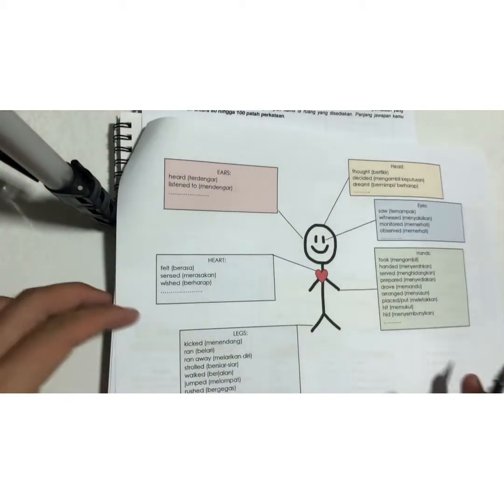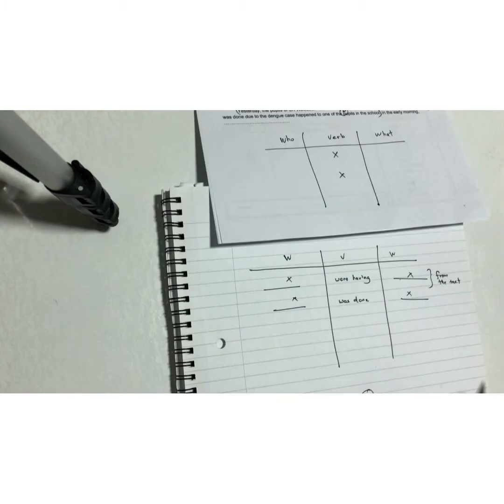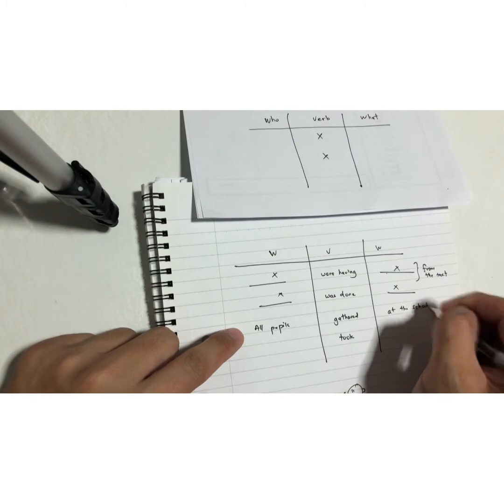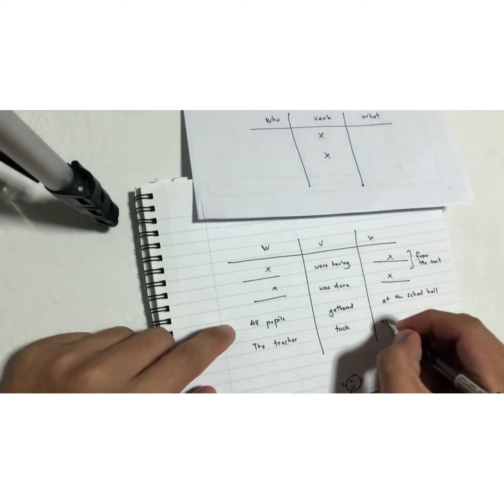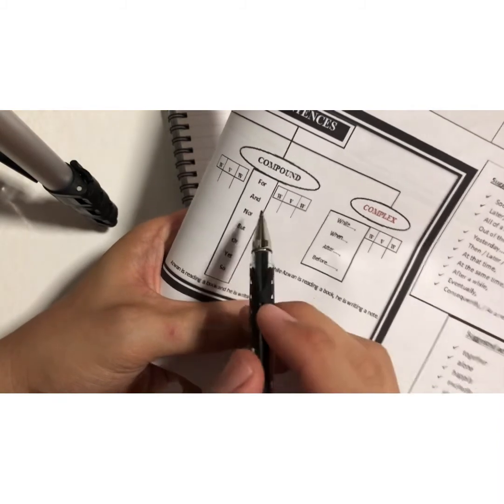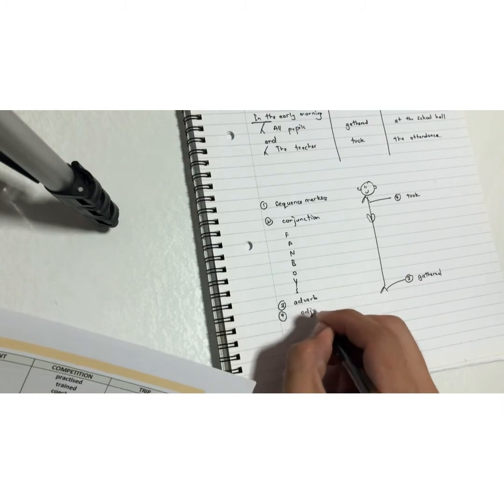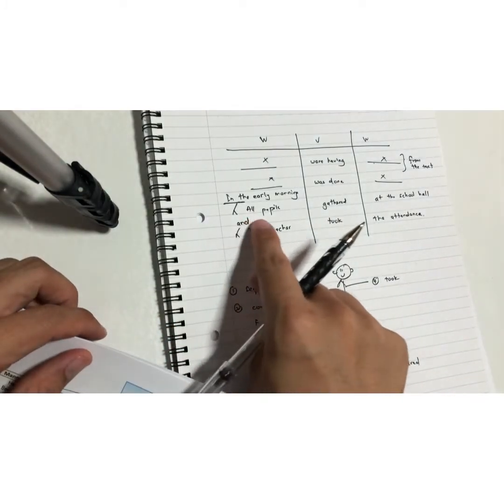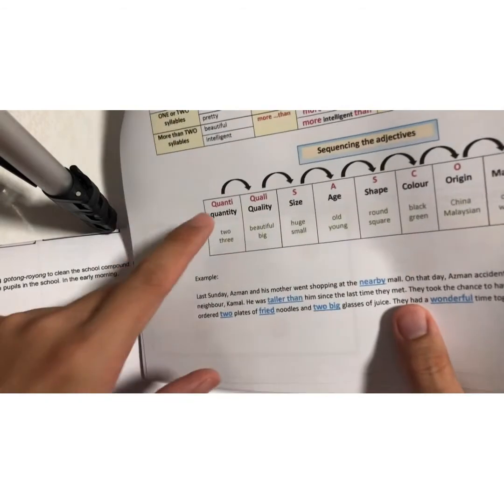Note expansion PDPR 1